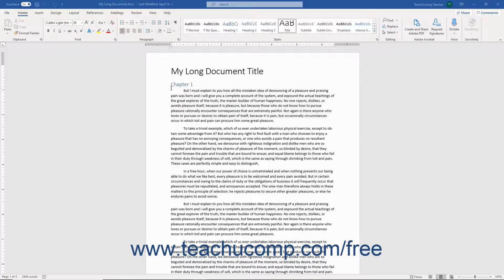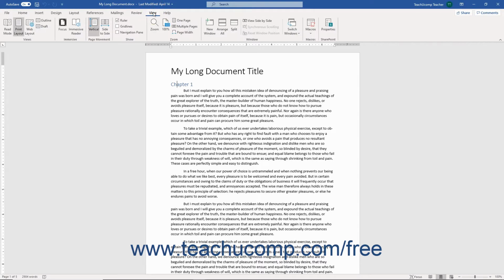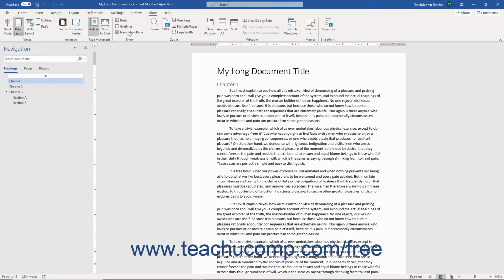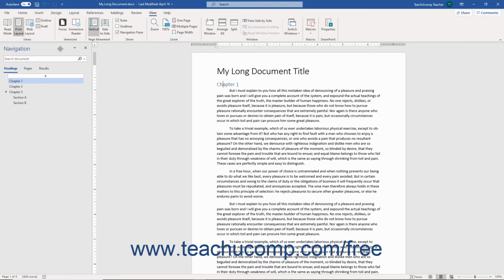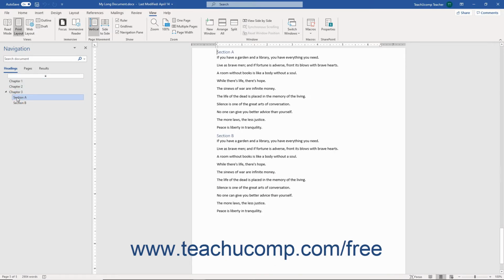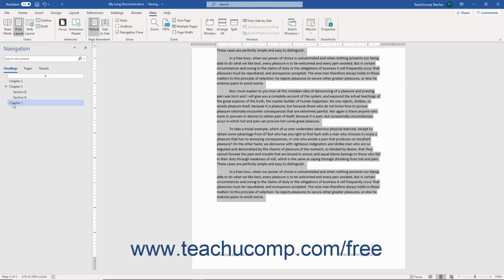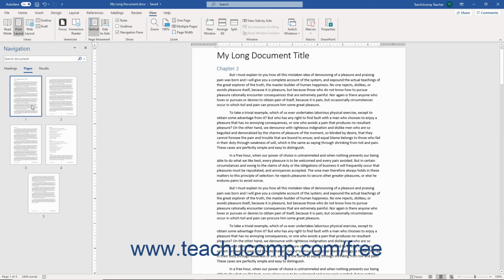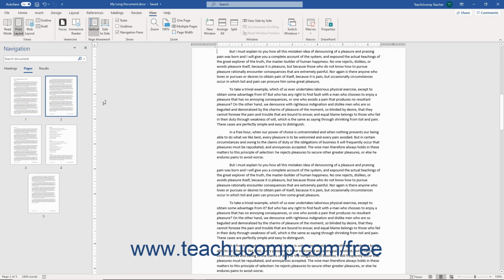Word 2019 and 365 Tutorial Showing Headings in the Navigation Panet Microsoft Training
FREE Course! Learn how to Show Headings in the Navigation Pane in Microsoft Word 2019 & 365 - the most comprehensive Word tutorial available. Visit us today!